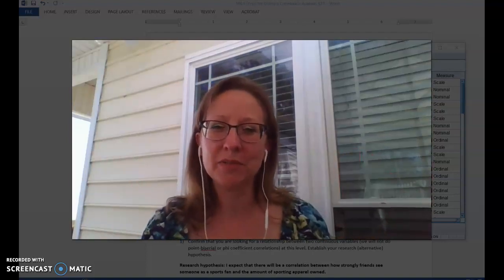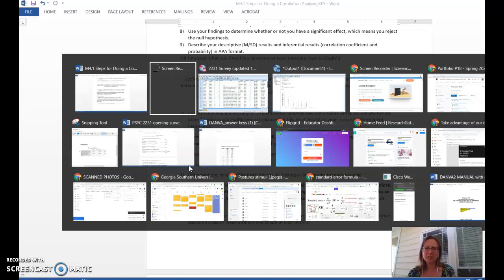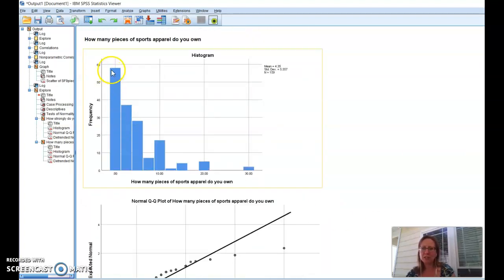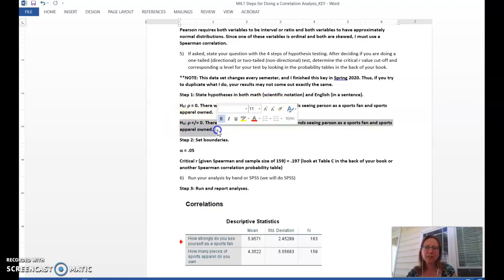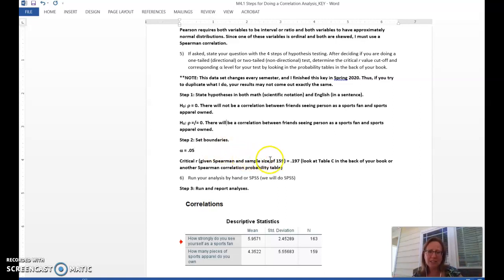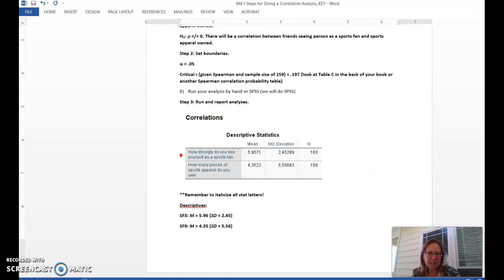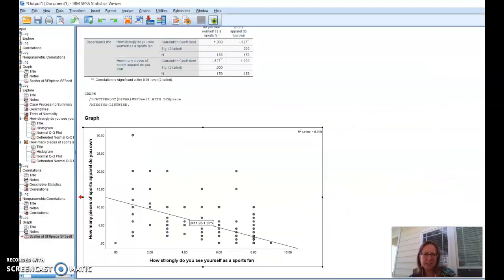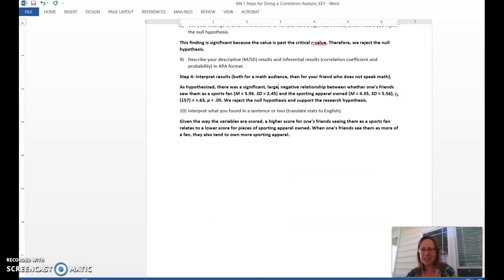SPSS Correlation Analysis: Start to Finish